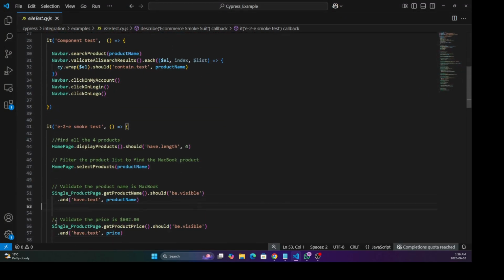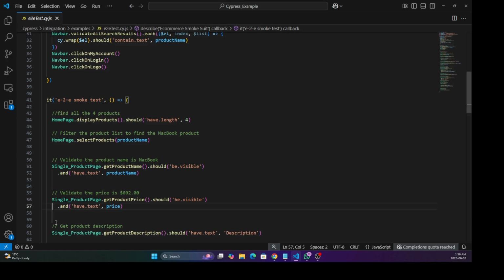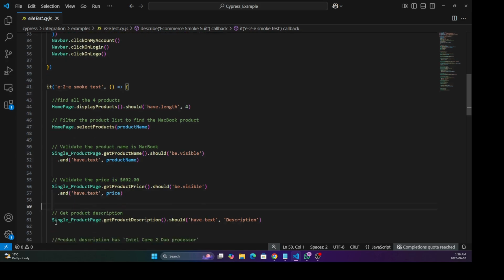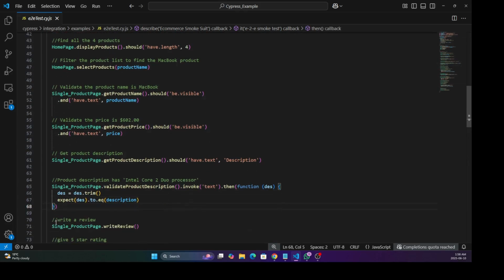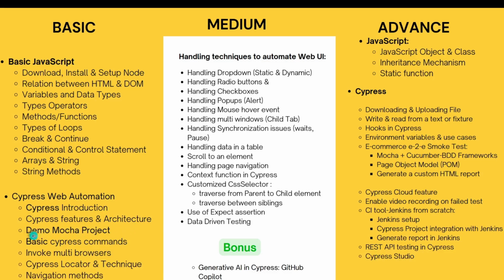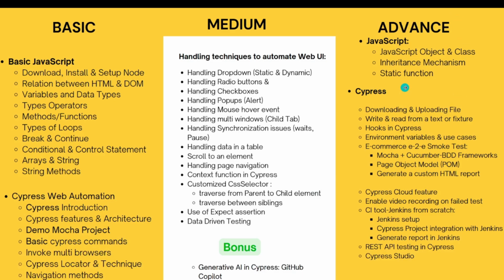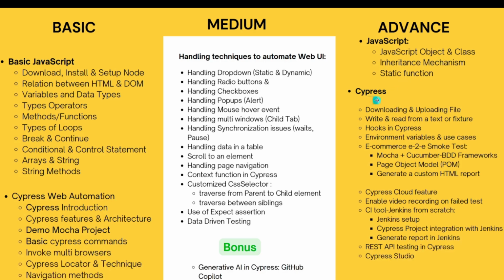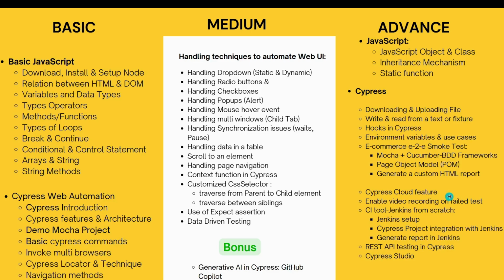🚀"Learn Cypress Automation: Scratch to Pro"— Most in demand automation toll every QA should know!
🎙️ “Cypress is rapidly becoming a must-know skill for every QA engineer and SDET. Why? Because it’s fast, reliable, and built for the modern web.”

🧪 “In this course, I take you from the very basics of Cypress — installation, test writing, best practices — to advanced topics like:
✅ Building Mocha +Cucumber BDD frameworks with Page Object Model
✅ API testing
✅ Data-driven tests
✅ CI tool integration
✅ Mochawesome reporting and much more!